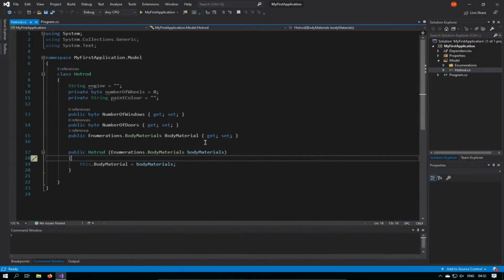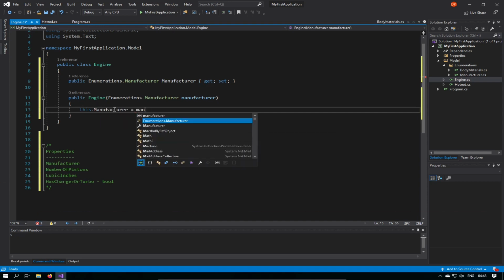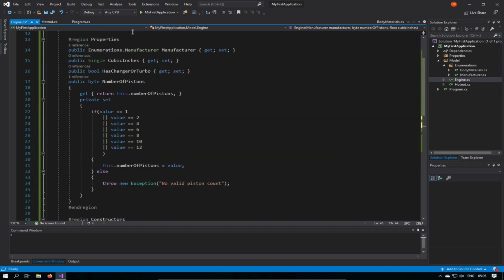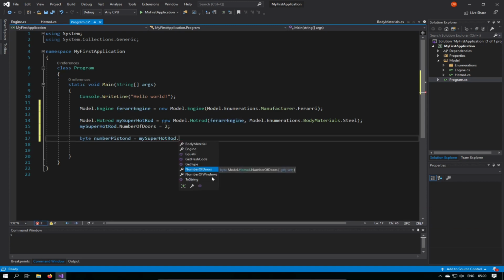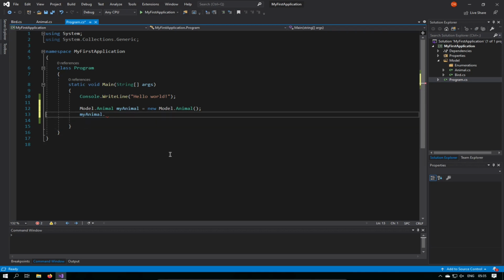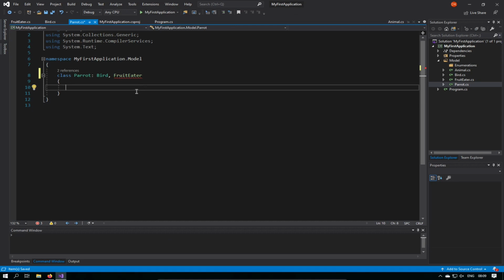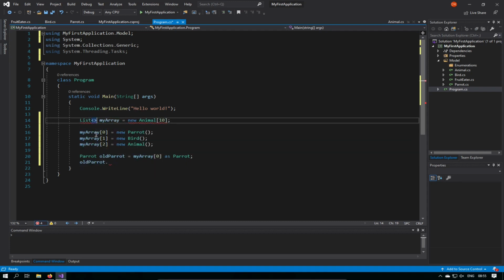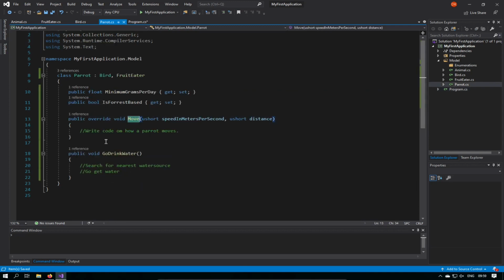Part 7 (2/2) Learning even more OOP with C#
More C# based object oriented programming techniques. The 4 principles of OOP. What are abstract and sealed classes?  Detailed examples. Modular programming.